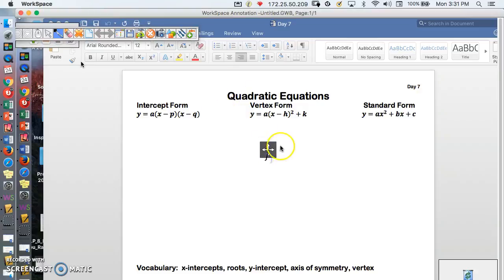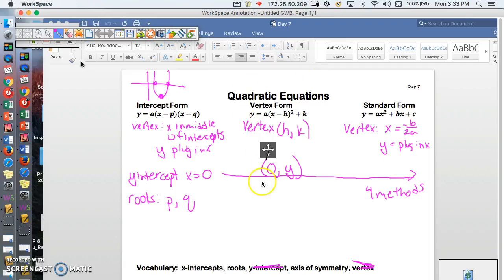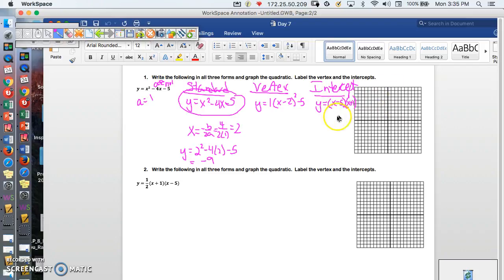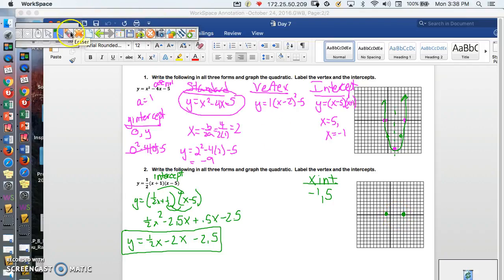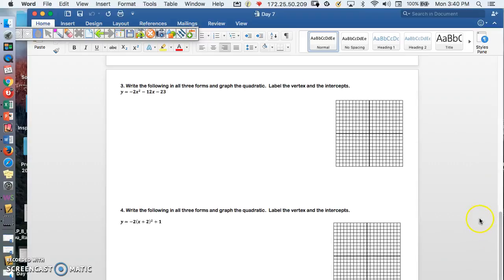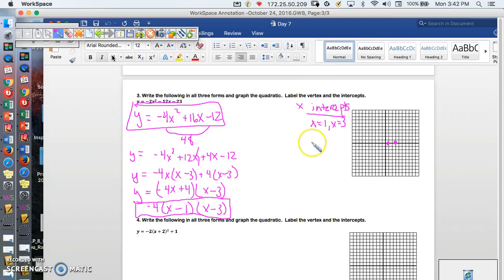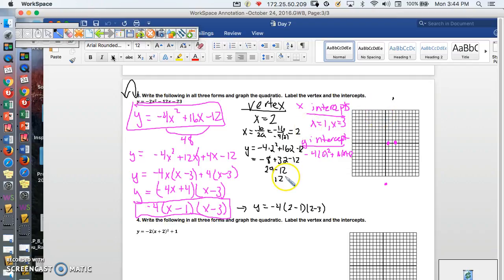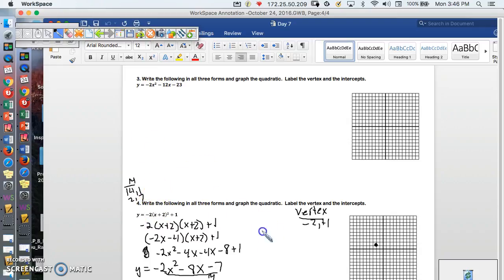Day 7 Forms of a Quadratic